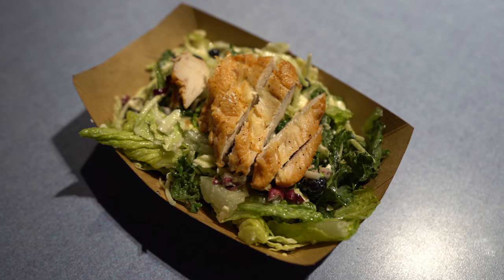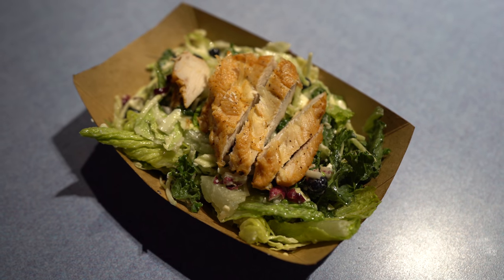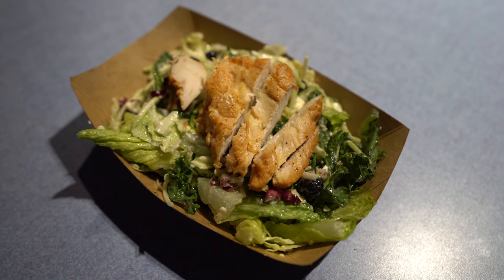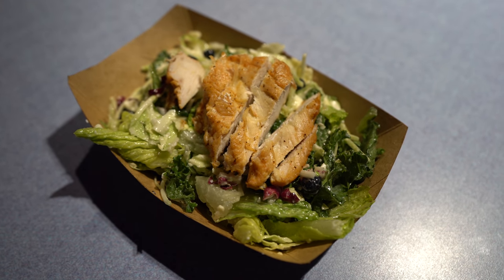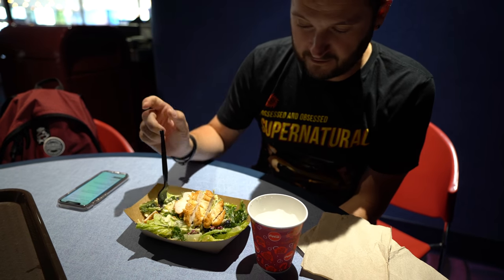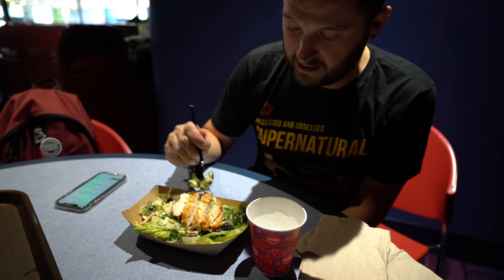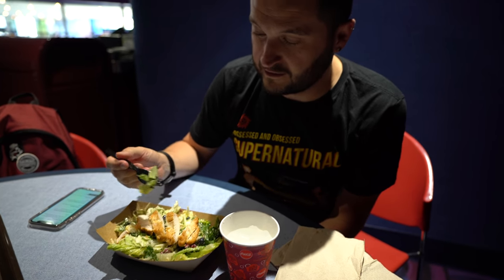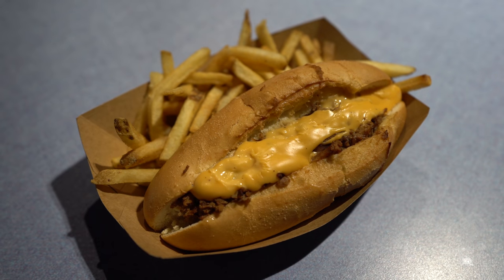Electric Umbrella Dining Review - Terrible or Not Too Bad? | Epcot | Walt Disney World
Join Craig and Ryno as they dine at one of the "worst" restaurants at Walt Disney World - Electric Umbrella at Future World in Epcot - to see if the quick service establishment is really as bad as people say it is.